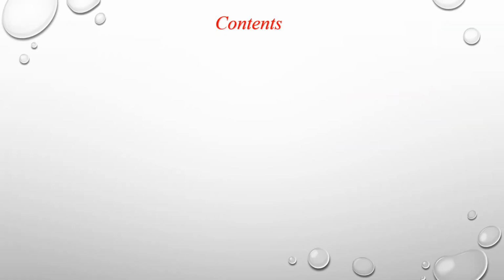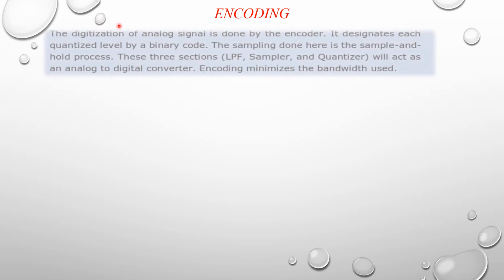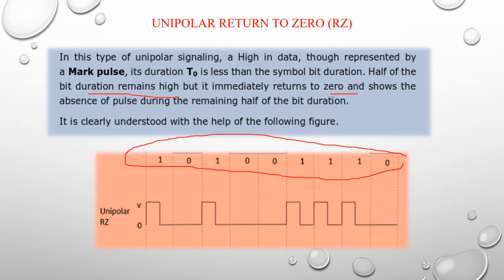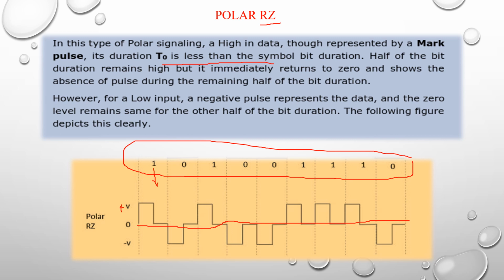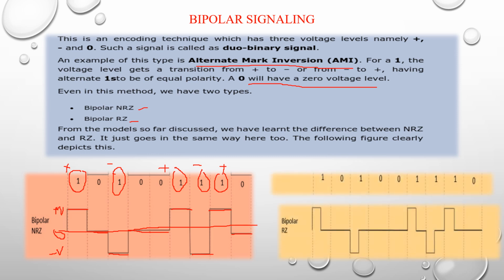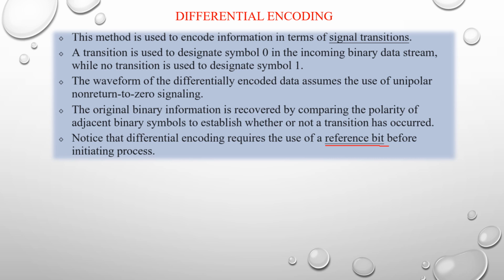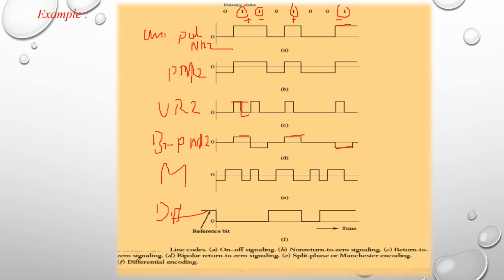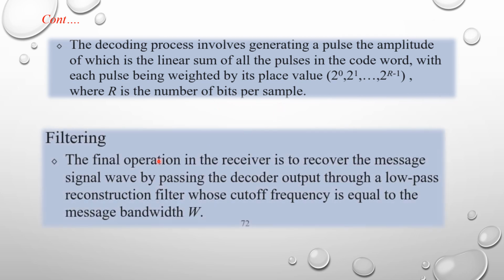VTU PCS 18EC53 Sampling & Quantization cont M5 L3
Sampling & Quantization cont.…: Pulse code modulation (PCM) &Line coding techniques

Asst. Professor